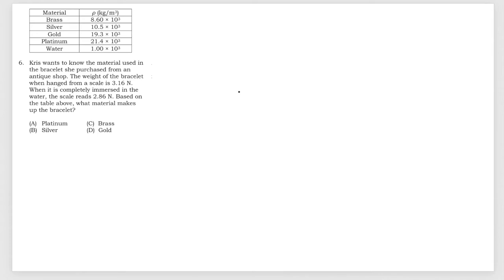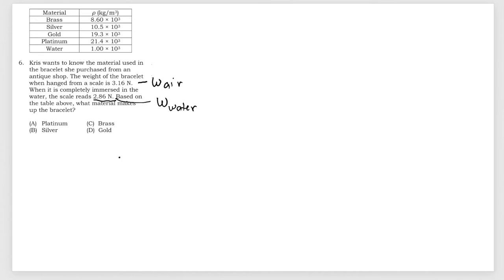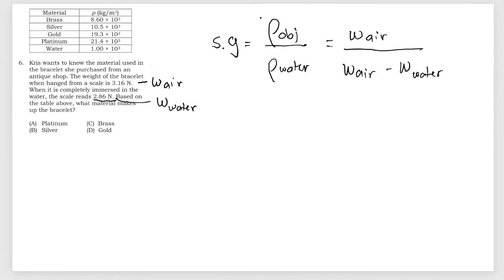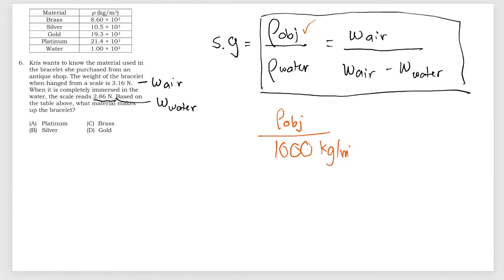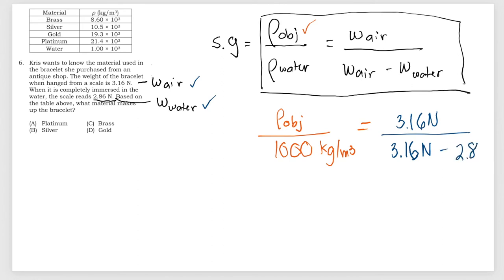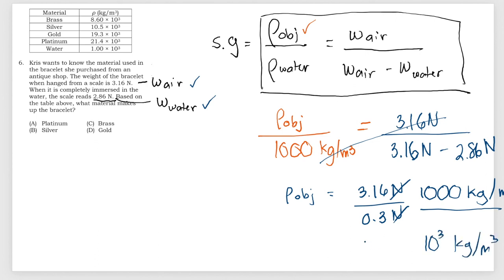Physics 6: Kris wants to know the material used in the bracelet she purchased from an antique shop.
NMAT Kris wants to know the material used in the bracelet she purchased from an antique shop. The weight of the bracelet when hanged from a scale is 3.16 N. When it is completely immersed in the water, the scale reads 2.86 N. Based on the table above, what material makes up the bracelet?

👩🏻‍🏫Tutorial and Answering Questions Service

😻About me
Hi, my name is Isachar and I am a Filipina staying in California. I am living life with my three cute cats and supportive husband. I am a graduate of BS Applied Physics, MS Industrial Engineering and I have a Google Data Analytics Certification. I also have some Ph.D. Physics units. I love making academic content for fun, so if you have ideas please message me.

Youtube: please comment on the video if you have questions and I will gladly answer them